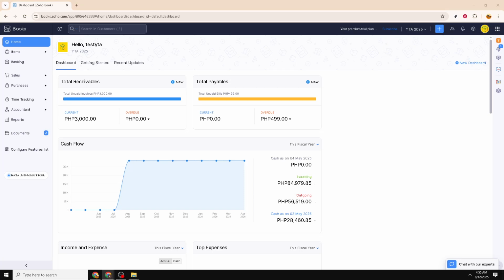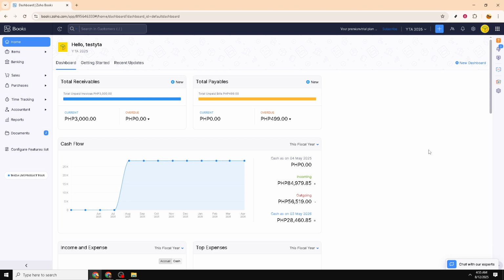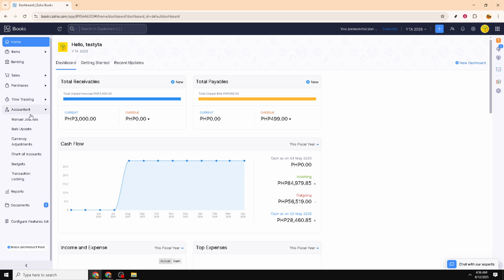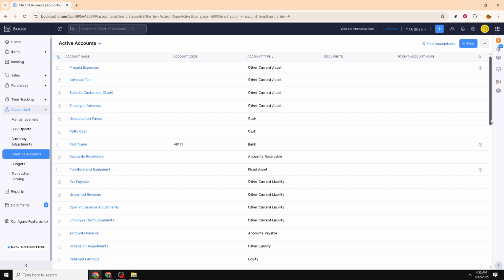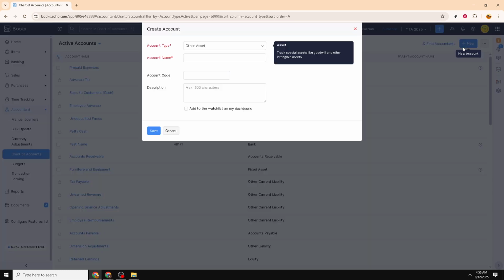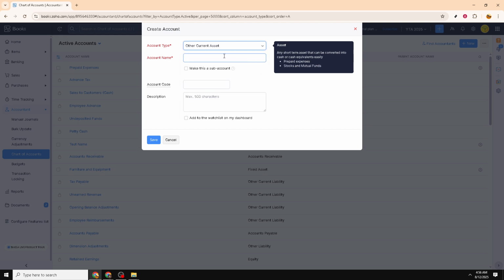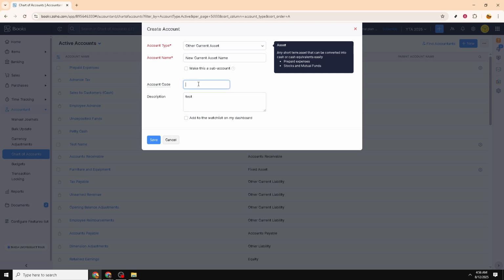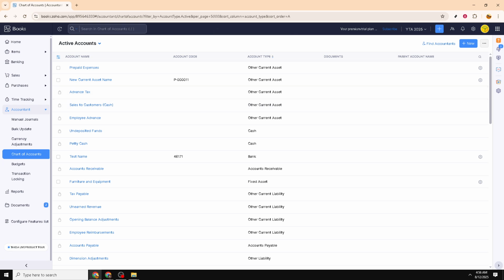How to Find and use the Chart of Accounts in Zoho Books { 2025 edition }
How to Find and use the Chart of Accounts in Zoho Books

In todays video we will cover How to Find and use the Chart of Accounts in Zoho Books Zoho Books, Chart of Accounts, accounting software, bookkeeping tips, financial management, Zoho tutorials, small business finance, accounting basics, using Zoho Books, accounts setup, finance tools, bookkeeping software, learn Zoho Books, financial reports, business accounting, online accounting, Zoho Books guide, chart accounts setup, manage finances